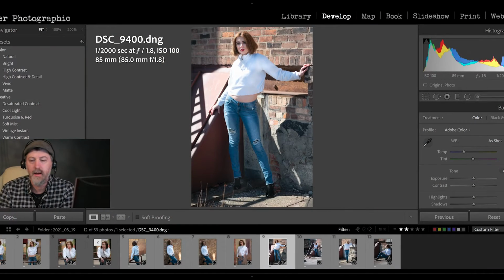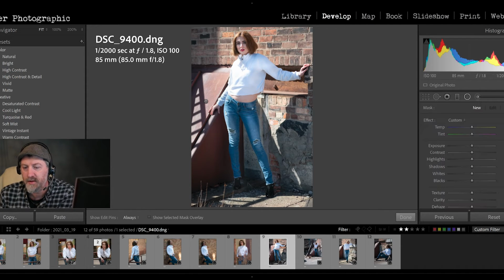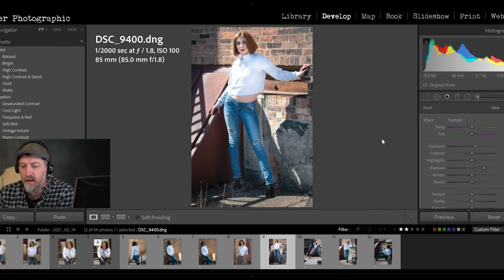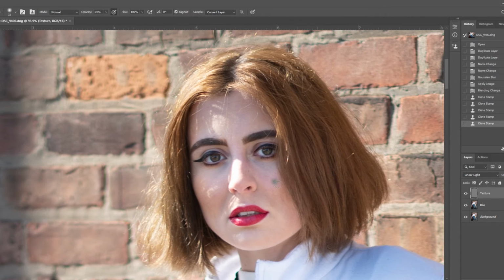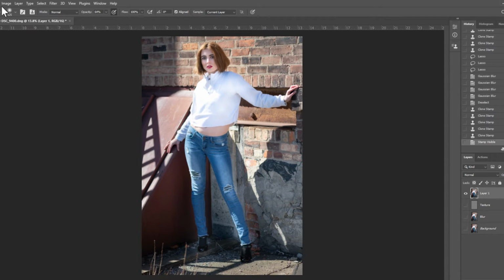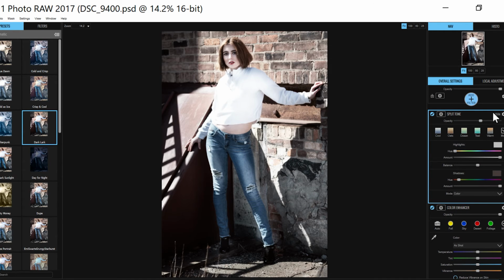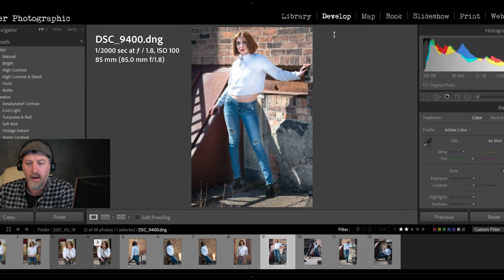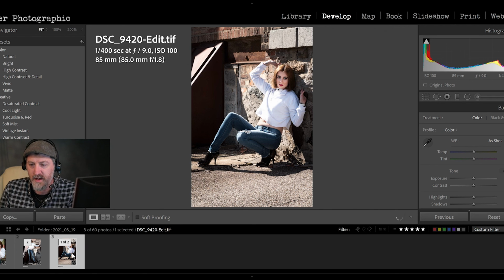Editing a Portrait The Hooper Photographic Way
I'm trying new things!  This is my first attempt at recording a video of my editing process.  This is a video people have been asking for!